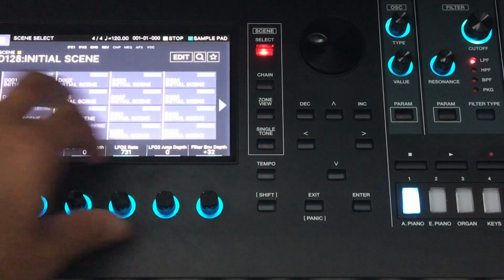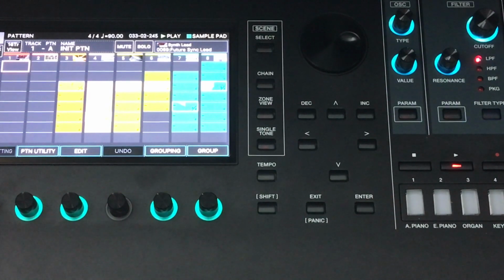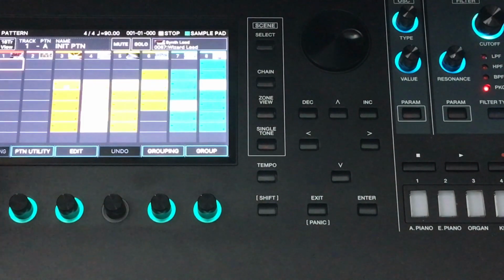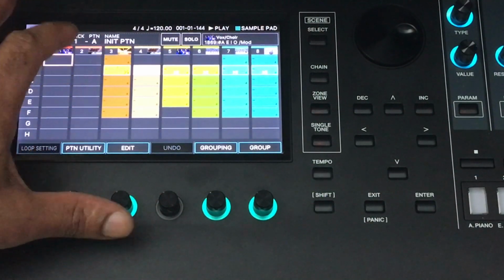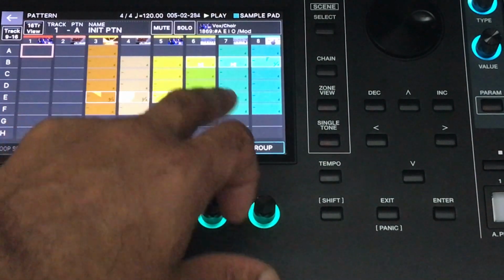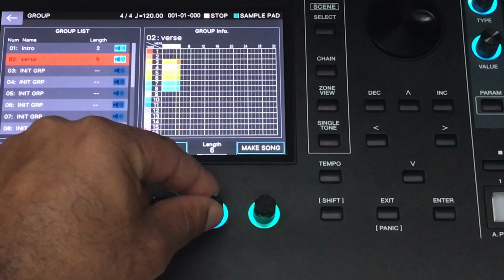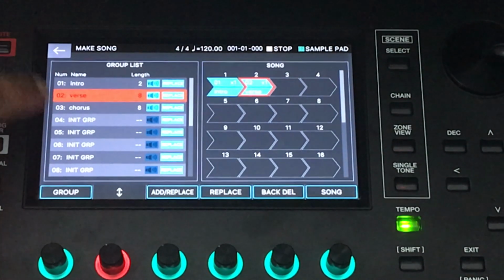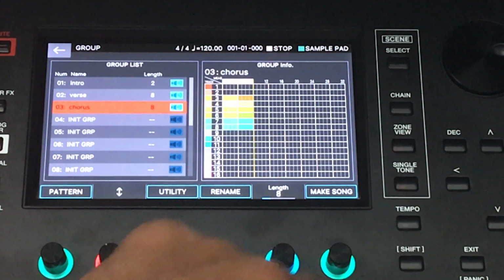Roland Fantom 8: Patterns to Group to Song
Workflow to go from pattern to group to song and saving for the Roland Fantom 8.

We'll be back to regular content, original music, tutorials and more once America opens back up.